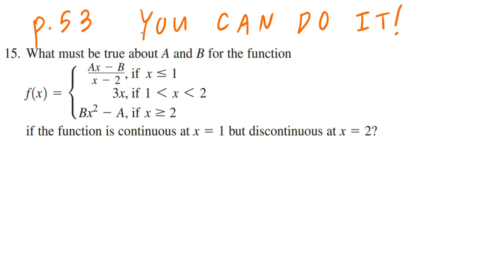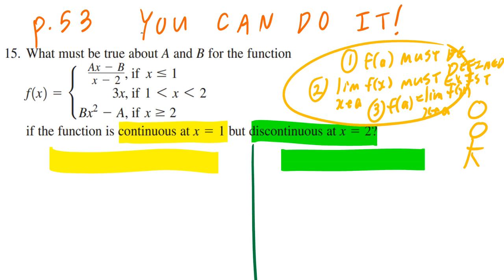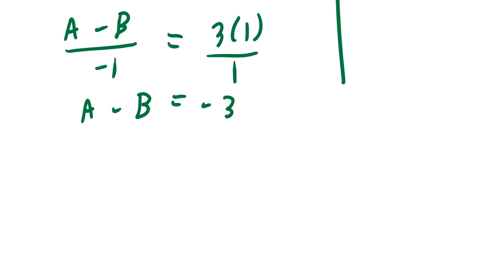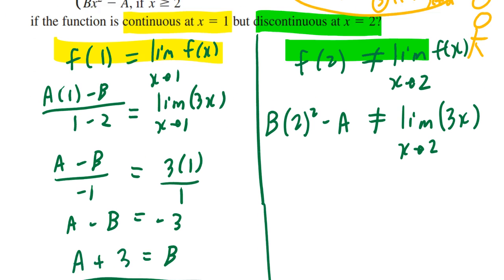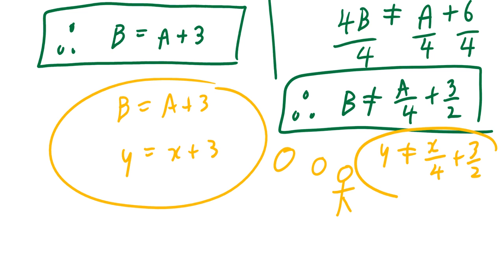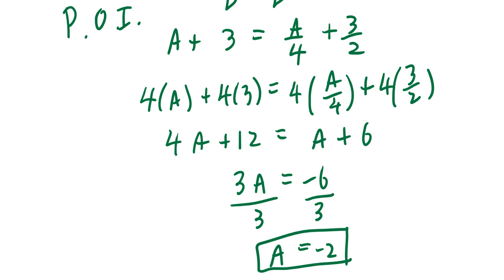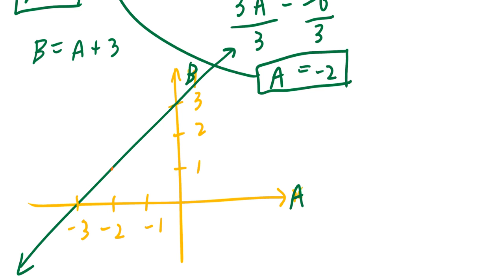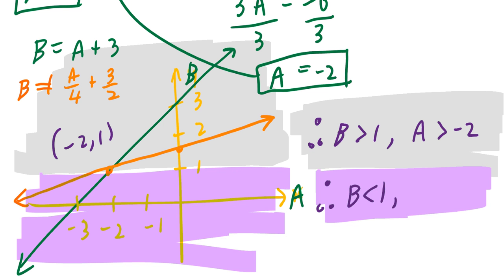Grade 12 Calculus & Vectors - What must be true about A and B for the function f(x) if the...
What must be true about A and B for the function f(x) if the function is continuous at x=1 but discontinuous at x=2?